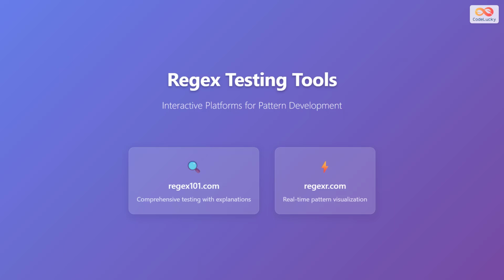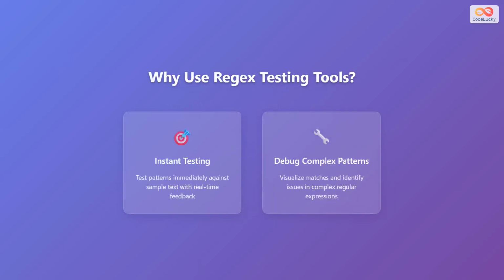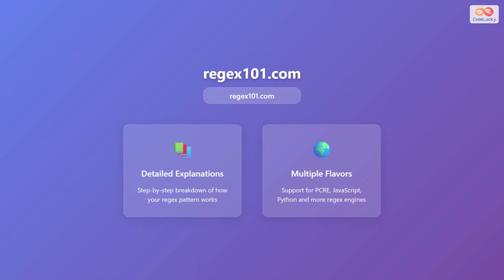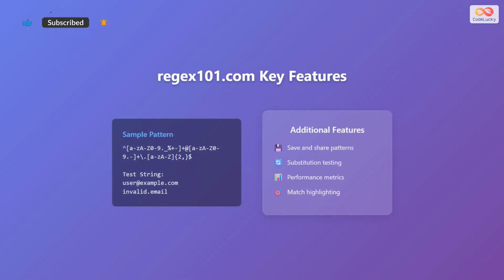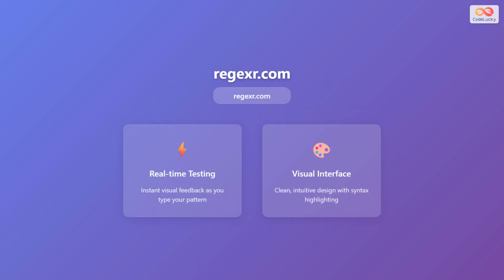Regex Testing Tools for Beginners: regex101 & regexr Tutorial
🚀 Master Regular Expressions with the best online testing tools! 🔍

This video guides beginners through the essential regex testing tools, regex101.com and regexr.com. Learn how to use these interactive platforms to develop and debug regular expressions efficiently.

We'll explore:
- Why regex testing tools are crucial for developers.
- In-depth look at regex101.com's detailed explanations and multi-flavor support. 📚
- regexr.com's real-time testing and visual interface. ⚡️
- Key features, including saving patterns, substitution testing, and community examples. 💾
- Best practices for regex testing, covering edge cases and diverse test data. 🎯

Whether you're just starting out or looking to refine your regex skills, this video provides practical insights and demonstrations to help you become a regex pro! 💪

Chapters:
00:00 - Regex Testing Tools
00:26 - Why Use Regex Testing Tools?
00:49 - Regex101.com Overview
01:12 - Regex101.com Key Features
02:14 - Regexr.com Overview
02:33 - Regexr.com Key Features
03:15 - Other Notable Regex Tools
03:33 - Best Practices for Regex Testing
03:51 - Outro